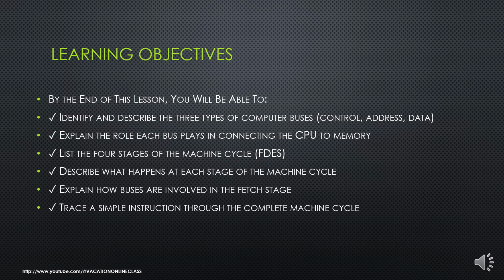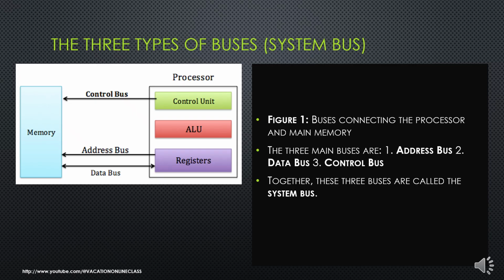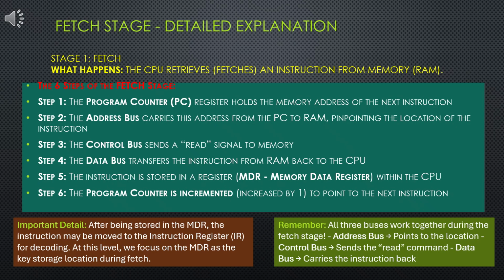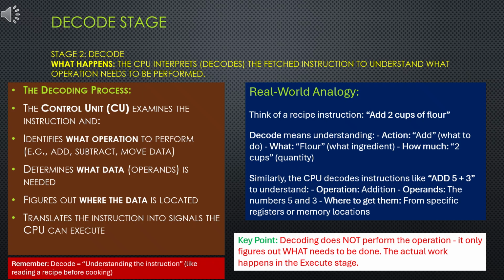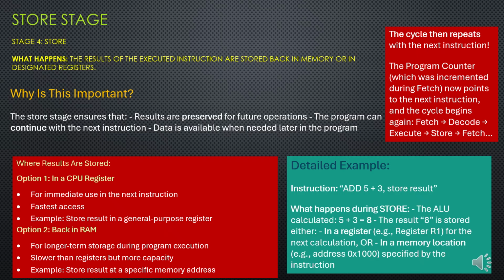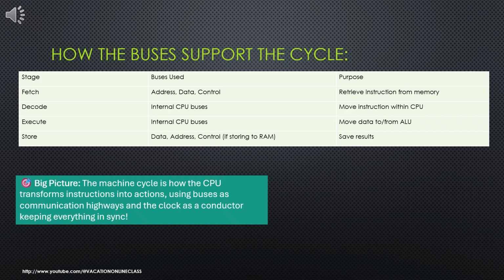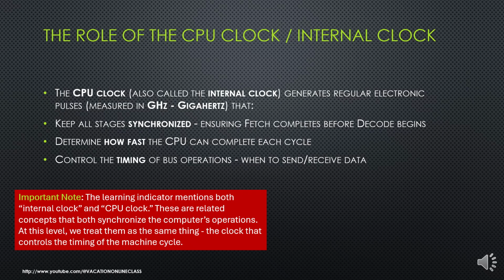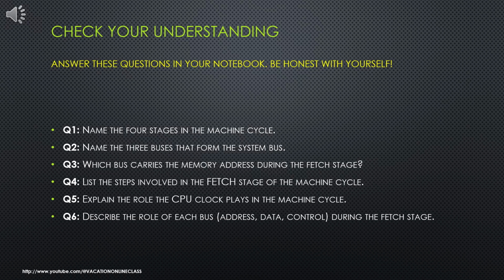MACHINE CYCLE & COMPUTER BUSES (COMPUTING)